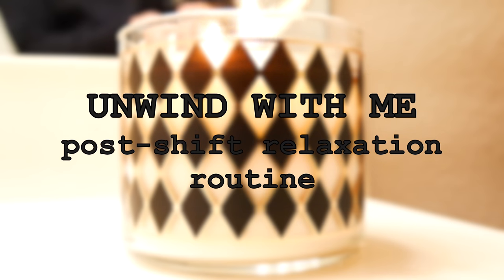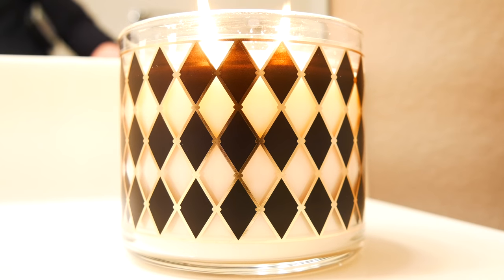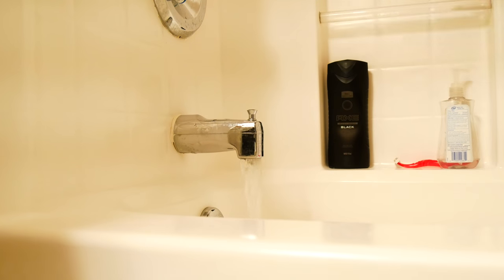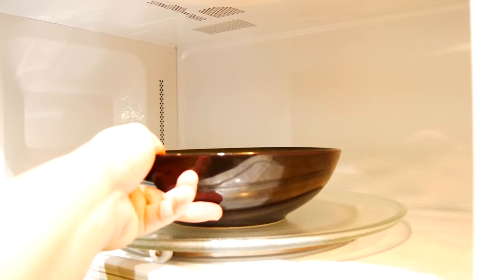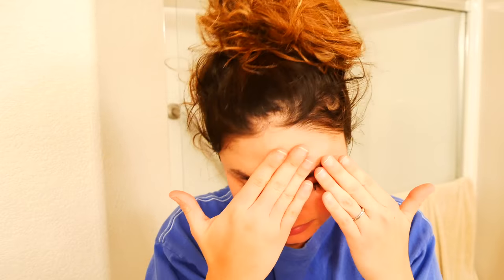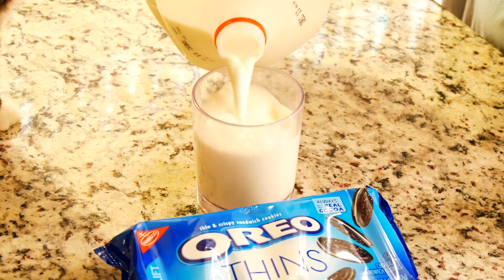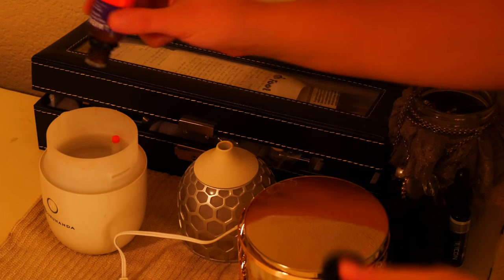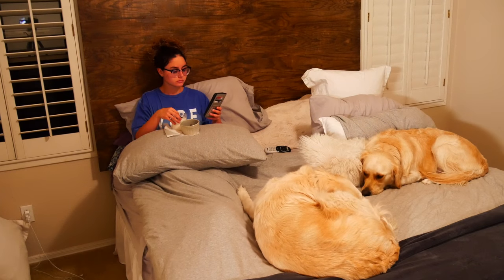UNWIND WITH ME {post shift relaxation routine}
After those long 12-hour shifts, it is nice to come home and relax! What do you do after your shifts to unwind?

❥Social Sites❥